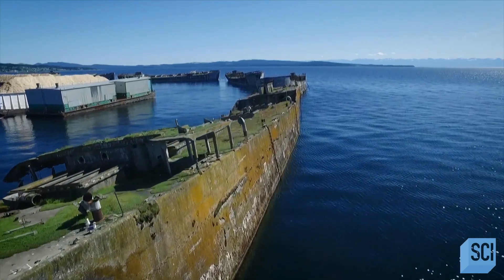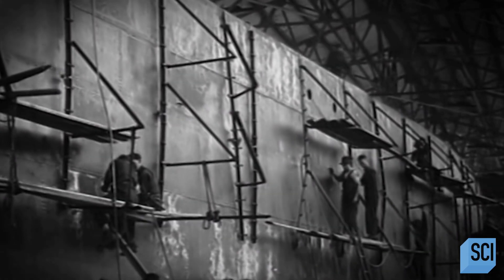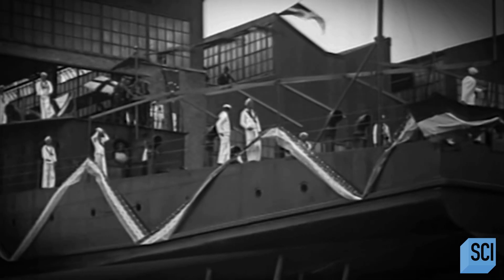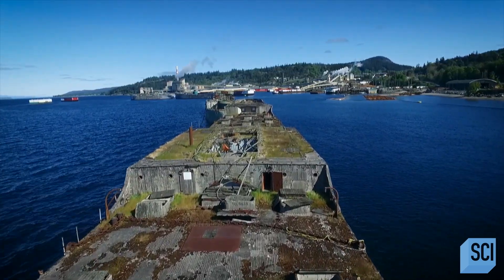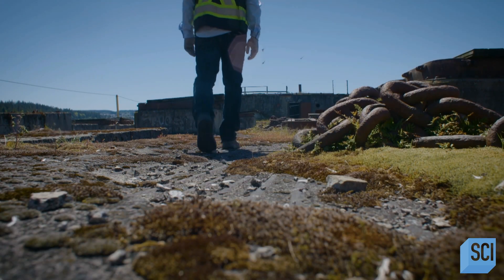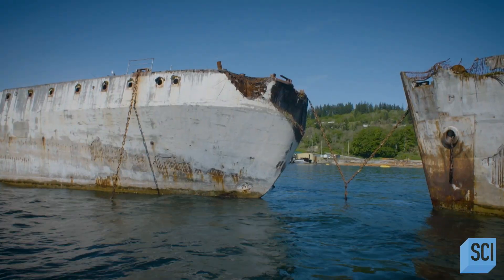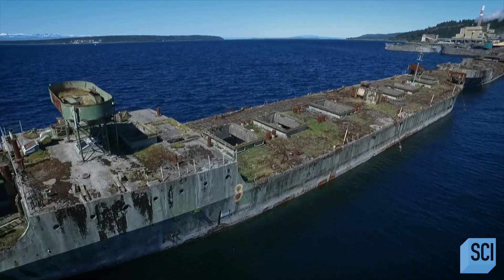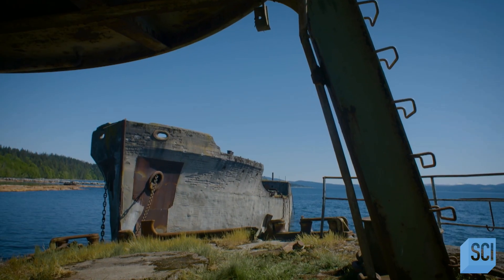Abandoned Concrete Ships Find a New Life | Mysteries of the Abandoned | Science Channel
This mysterious link of overgrown concrete ships found in British Colombia, Canada, have a stranger past, present, and future than you might imagine.